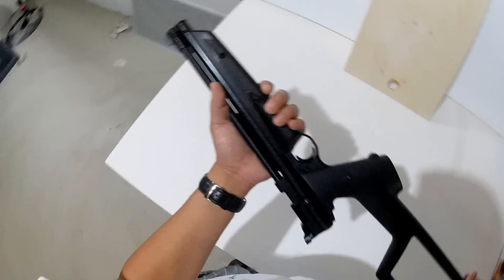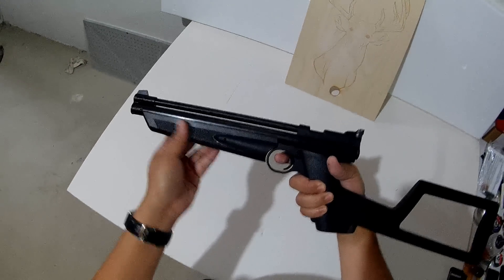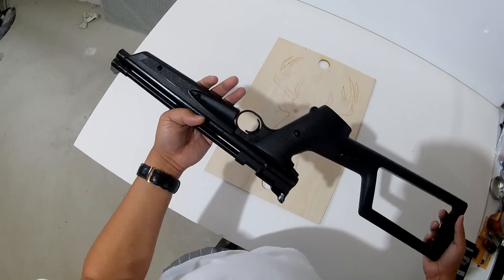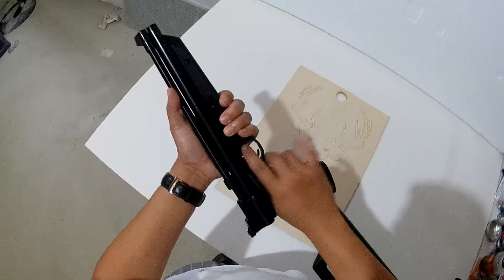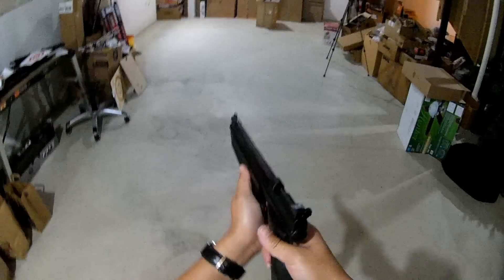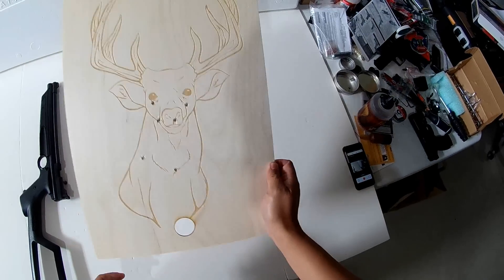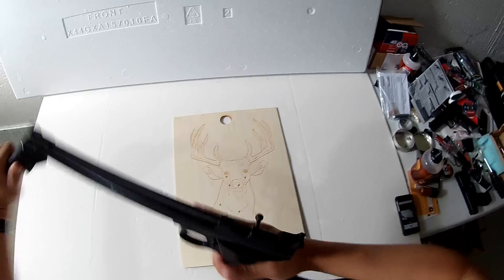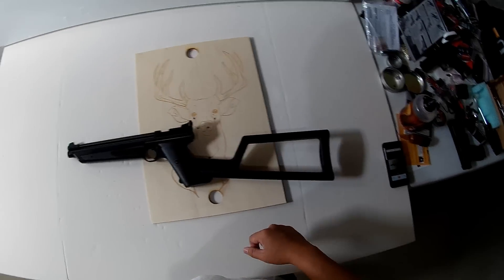Crosman 1322- Home/Personal Defense?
Pump action, no CO2, shoots 0.22 Pellets, what else do you want?